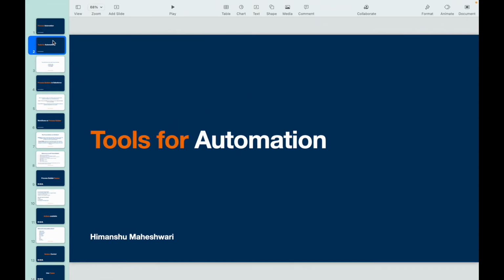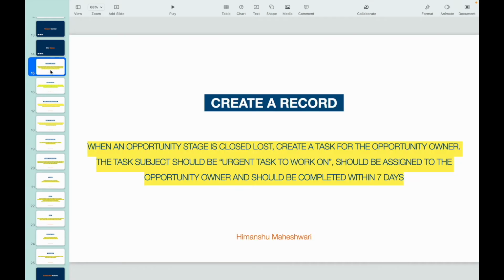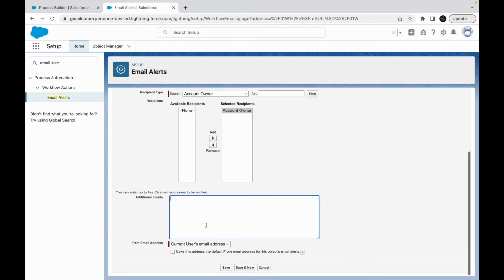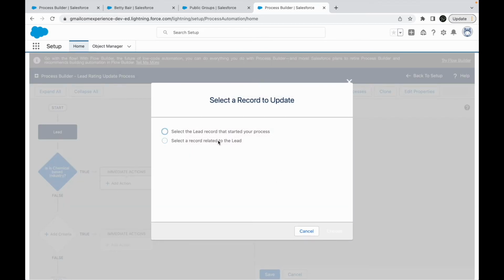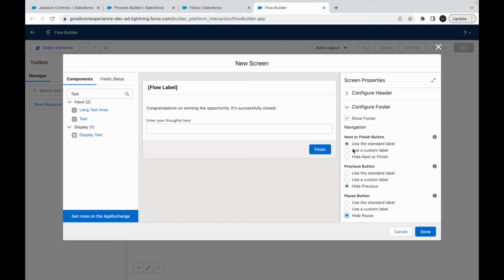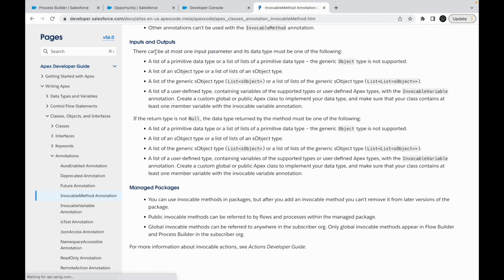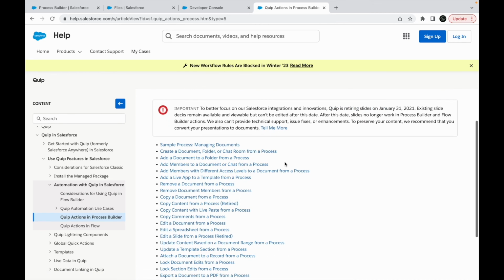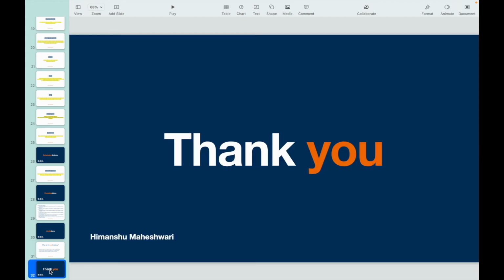Process Builders in Salesforce | EXPLAINED | Salesforce Makes Sense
I have created this lecture on Process Builders so that you know how it works before it retires, lol.
Jokes apart, In this video, we will walk you through the basics of Process Builders, including how to set up a process, create criteria and actions, and troubleshoot any issues you may encounter. We will also show you real-life examples of how Process Builders have been used to improve efficiency and productivity in various organizations.

Whether you are new to Process Builders or an experienced user, this video will provide you with valuable insights and tips for maximizing the benefits of this powerful Salesforce tool. So sit back, relax, and let's get started!

TIMESTAMPS:
00:00:14 Tools for automation
00:00:37 What do process builders do?
00:01:12 Process builders
00:01:25 Workflows versus process builder
00:01:37 Why process builder over workflows?
00:03:16 What can be done with process builders?
00:04:35 Process builder basics
00:05:45 The process builder screen
00:07:21 Platform events
00:08:43 Process builder UI
00:11:58 Actions available
00:13:07 Version control
00:17:54 Use cases
00:18:48 Create a record
00:19:11 Process builder trigger object
00:19:45 When should the process start?
00:20:44 Recursion
00:20:50 Order of execution
00:22:48 Operators
00:23:01 Type options
00:33:23 Email template
00:34:50 Process builder and create a new process builder
00:36:05 Email alert
00:36:26 Create a new email alert
00:38:26 Create a contact
00:40:05 Send out a custom notification
00:41:22 Create a custom notification type
00:41:32 Notification builder
00:42:41 Criteria
00:44:10 Notification type
00:44:40 Merge field
00:45:19 The target object
00:50:07 Posting to Chatter
00:52:14 Post to Chatter
00:53:59 Update records
00:57:28 Submit the record for approval
00:58:00 Create an approval process
00:58:07 Approval process overview
01:00:31 Automatic approval routing
01:00:53 Record assignment template
01:01:53 Approval assignment history information
01:03:29 Submit for approval button
01:04:47 Initial submission
01:05:20 Recall actions
01:07:47 Approval step
01:08:31 Process builder advanced features
01:12:12 Flows
01:12:39 Screen flow
01:15:11 Launch a flow from a process builder
01:17:15 Create an auto-launch flow
01:21:34 Flow variables
01:22:14 Due dates and status
01:23:16 Entry criteria
01:27:18 Writing an Apex class and calling it from the process builder
01:35:57 Developer console
01:45:38 Attach a document
01:46:06 Upload a file